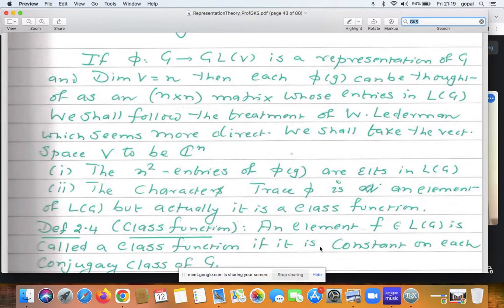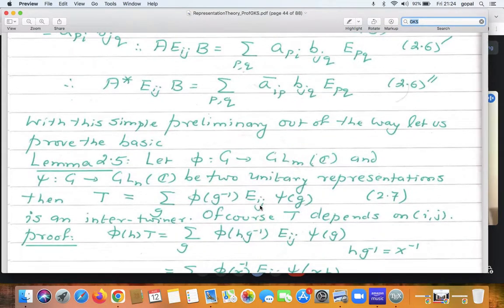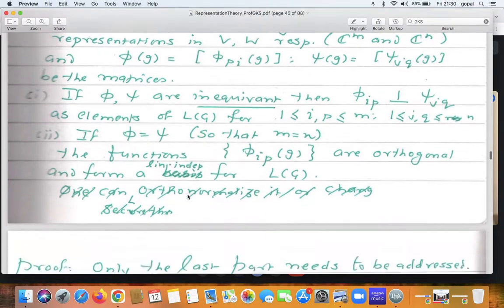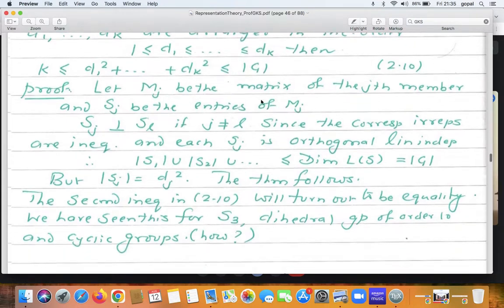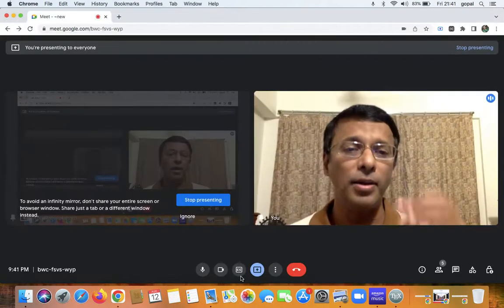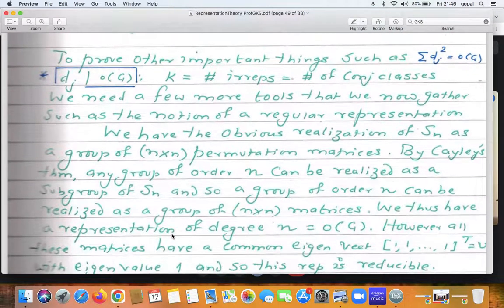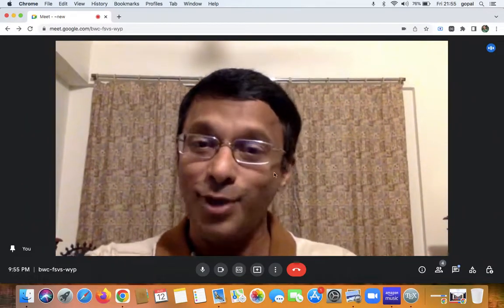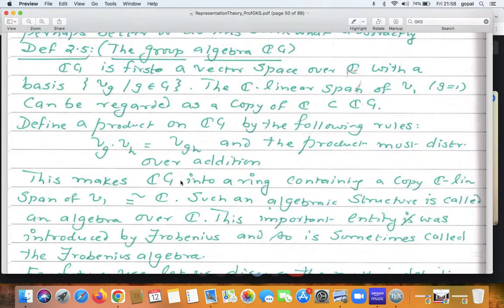MA538 Representation theory of finite groups Lecture 3B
Chapter-2: Character theory basics. First orthogonality relation.

A few instances of minor slip of tongue ! Please see the comments below.